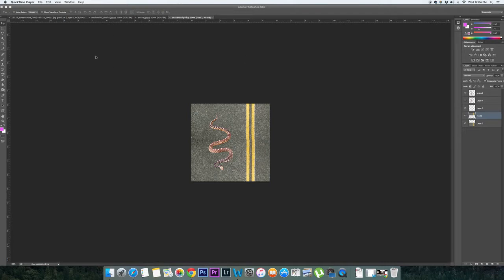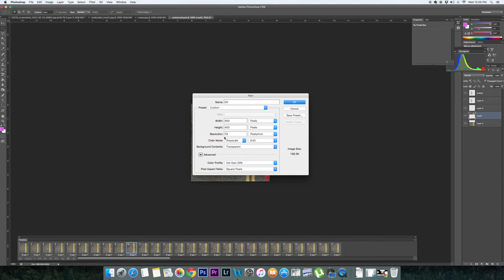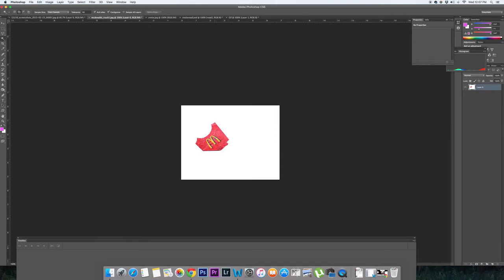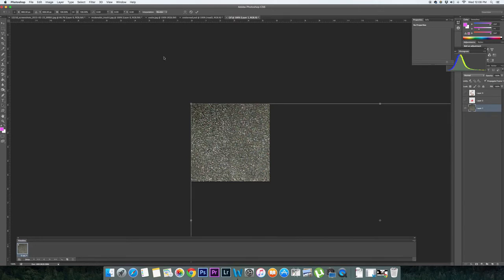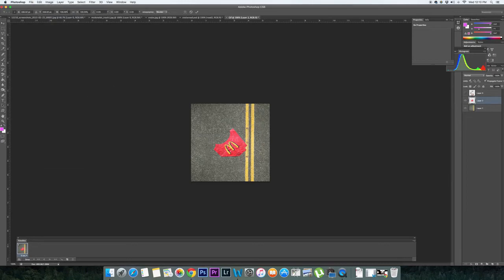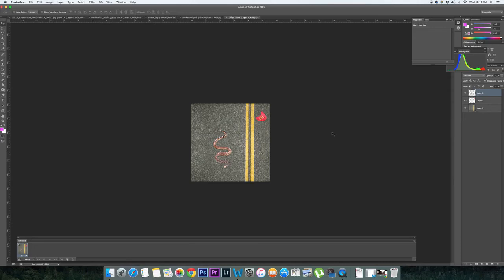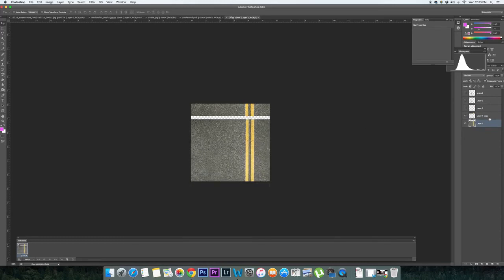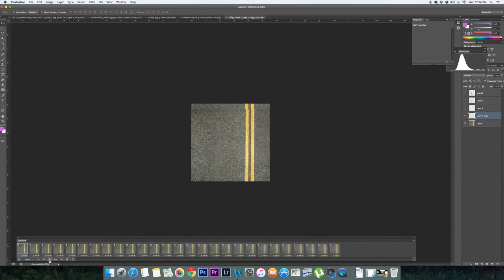Gif Demo 1 of 2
COM 242. Basic instructions for making animated gif with moving background.